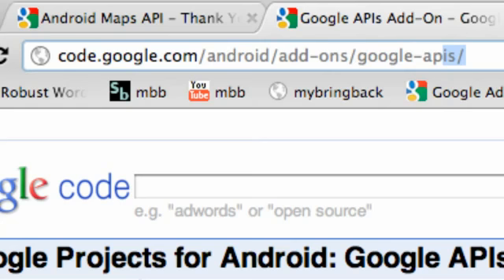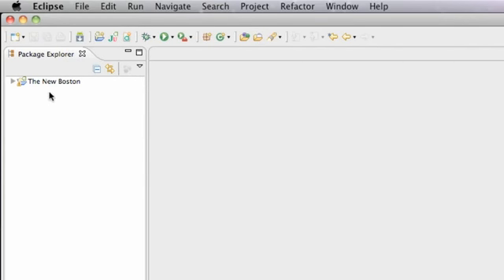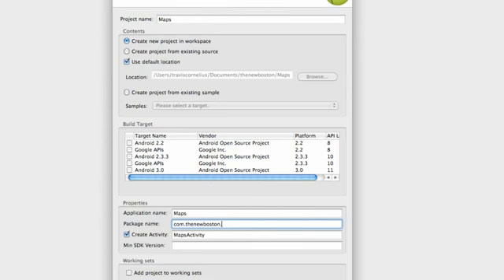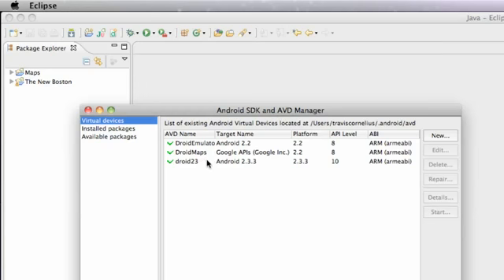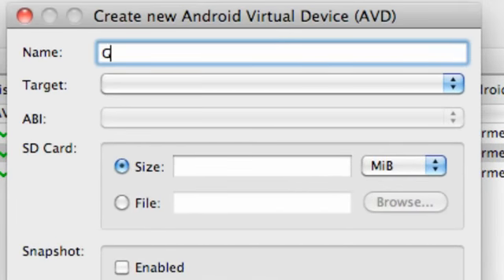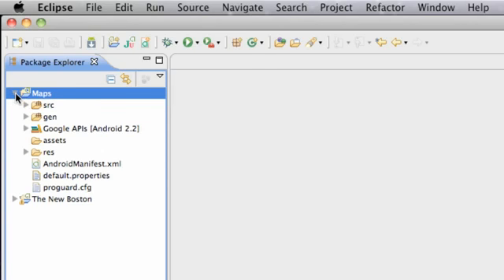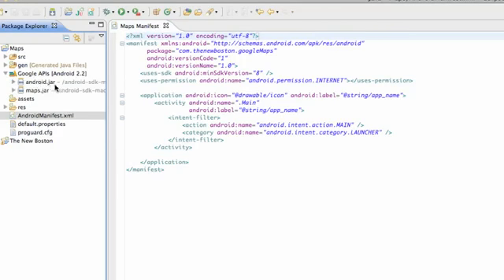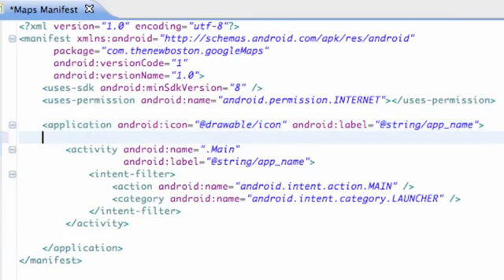Android Application Development Tutorial 129 Setting up a Google Maps Activity